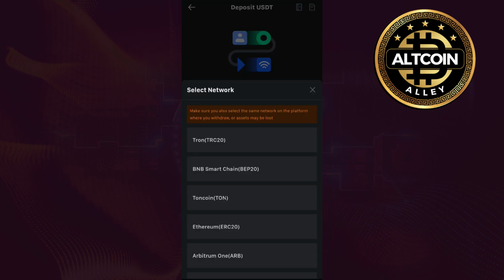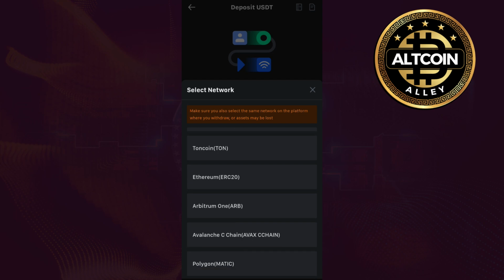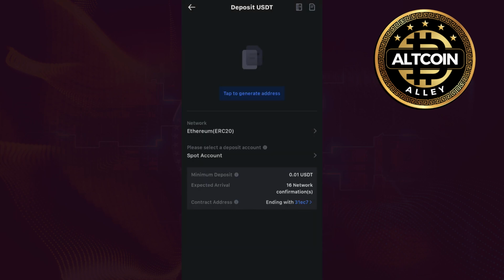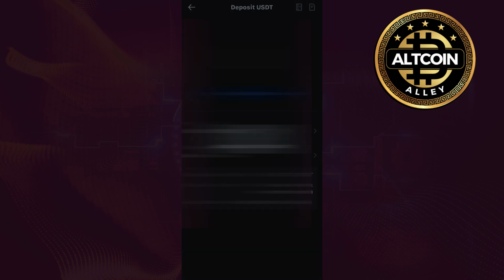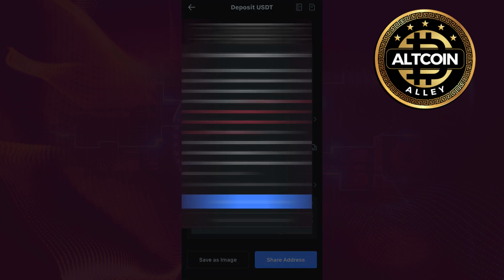How to Find and Copy Your USDT ERC20 Address on MEXC Global Exchange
Welcome to Altcoin Alley! In this video, I will show you How to Find and Copy Your USDT ERC20 Address on MEXC Global Exchange